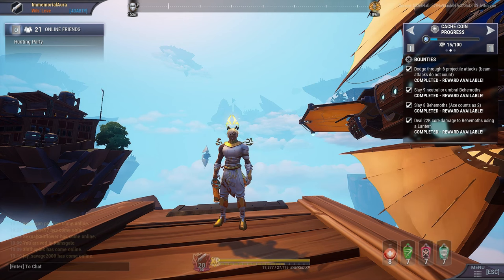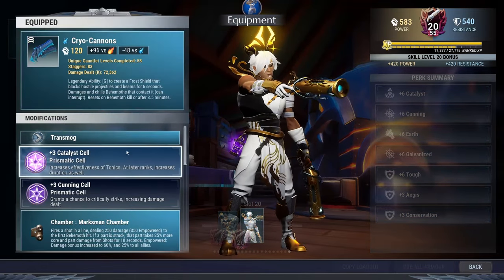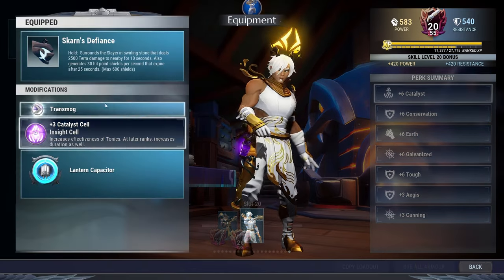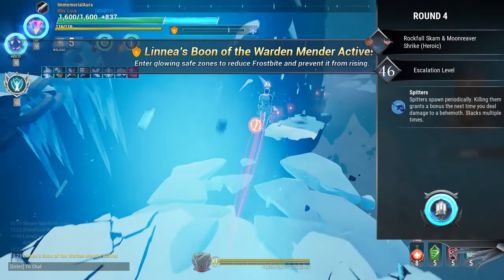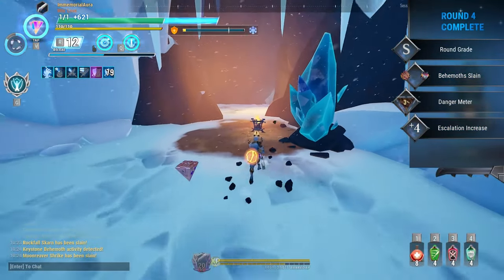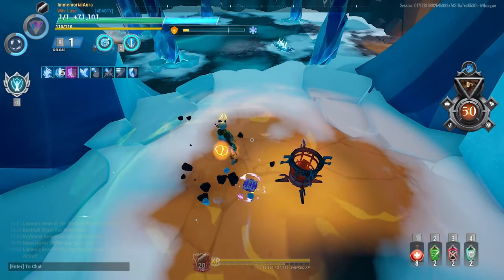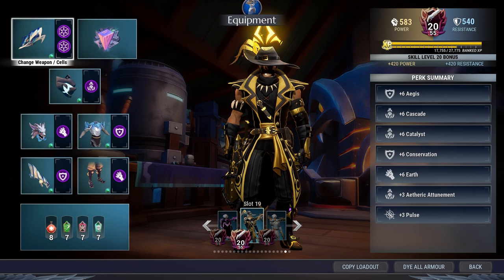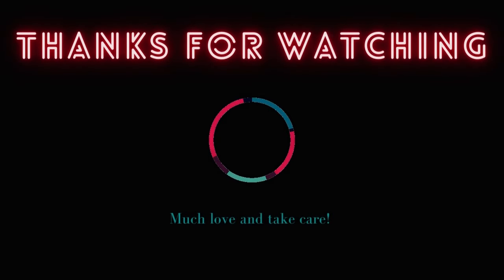How to One Shot All Behemoths (with any weapon)